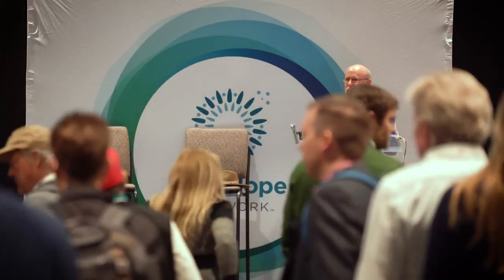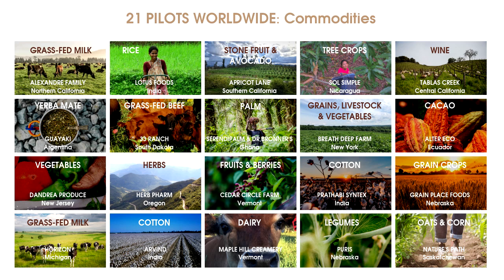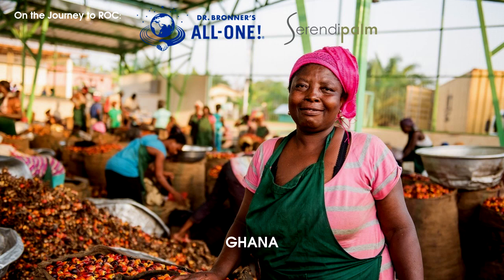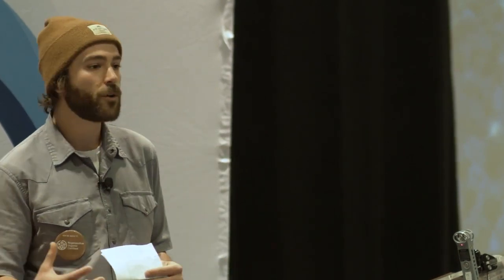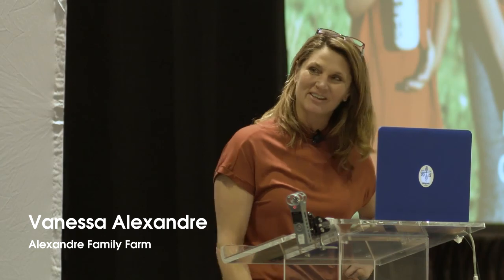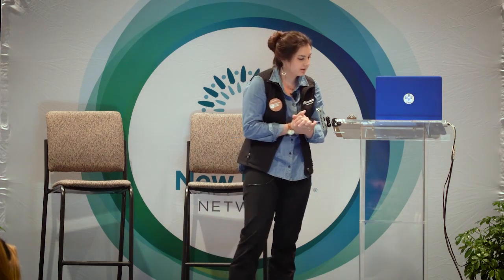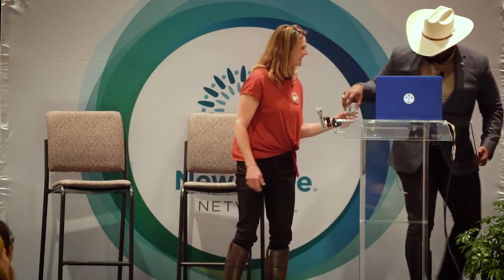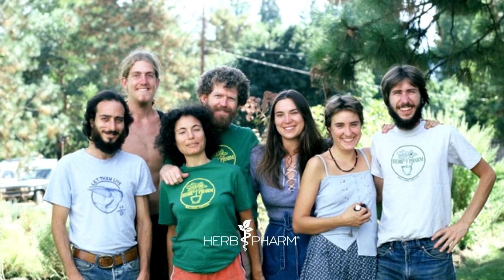Regenerative Organic Alliance: Global Pilot Updates @ Expo West 2019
On March 8th, we shared the global perspective of Regenerative Organic Certified at Expo West 2019.

Our exhibitor-sponsored panel discussion, the ROC™ Global Pilot Program Updates included representatives speaking to their successes, challenges, and next steps with Regenerative Organic Certified™.

Moderators:
Jeff Moyer of Rodale Institute
Elizabeth Whitlow of Regenerative Organic Alliance
Nova Sayers of NSF International.

Speaking on Soil: Safianu Moro of Serendipalm, Garett Long from Apricot Lane Farms

Speaking on Animal Welfare: Vanessa Alexandre from Alexandre Family Farm, Marshall Johnson from Audubon's Conservation Ranching Program

Speaking on Social Fairness: Mark Dybala of Herb Pharm, and Gabriela Zapata from Sol Simple.